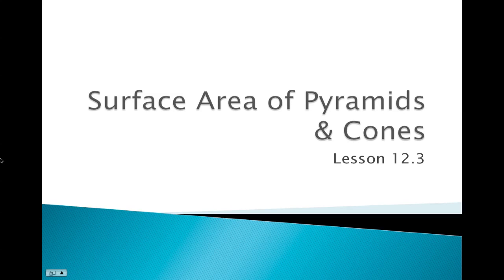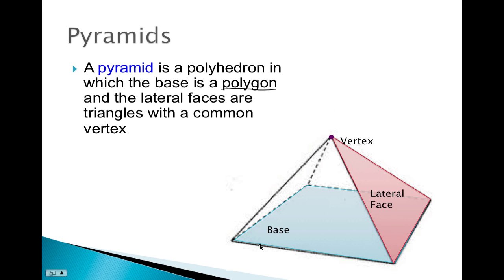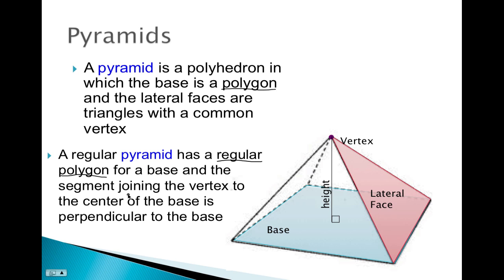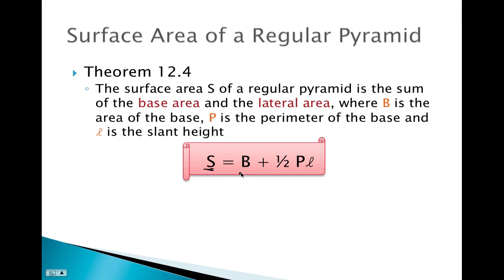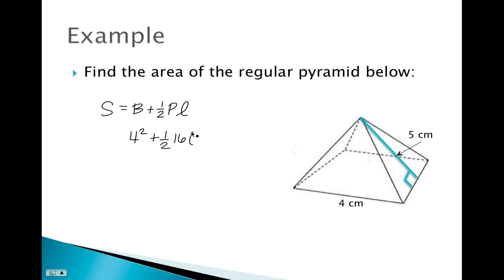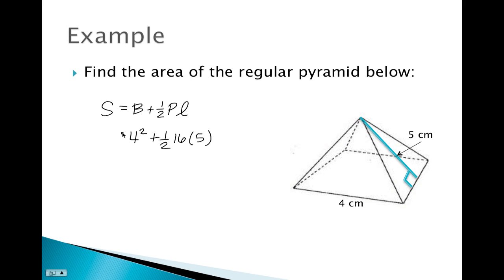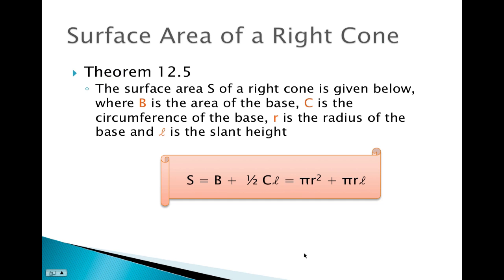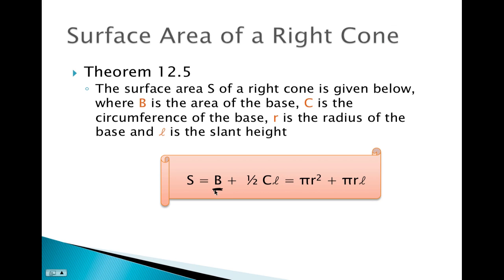Lesson 12.3 H Geometry Surface Area of Pyramids & Cones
This lesson goes over the formulas for surface area of pyramids and cones